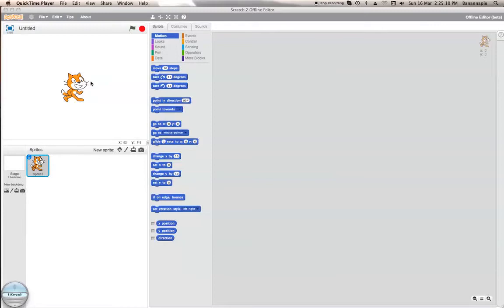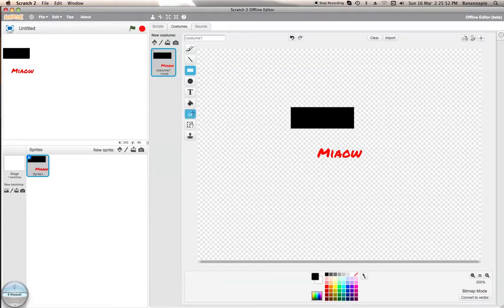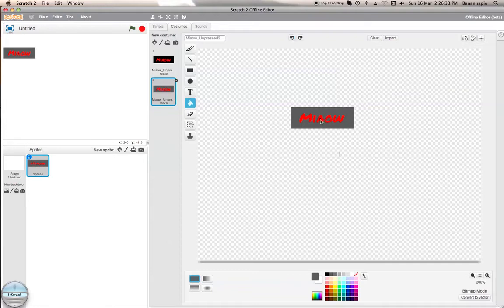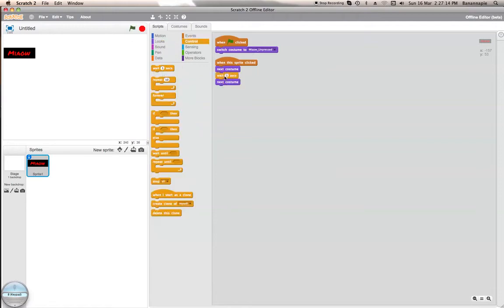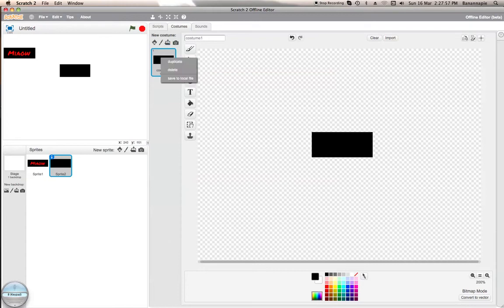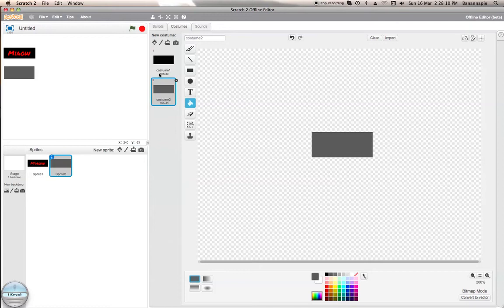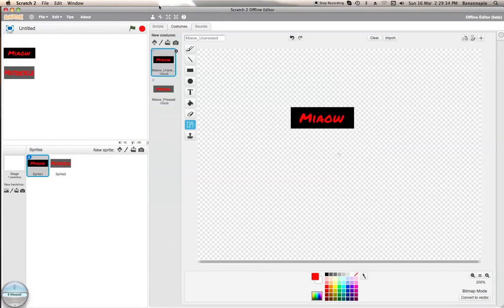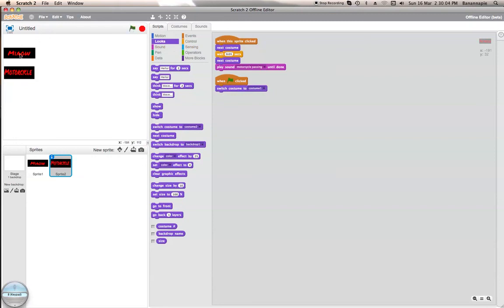Scratch Tutorial - Sound Board!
Hello viewers! BananaBoss here with another Scratch Tutorial! Today, I'll be teaching you how to create a soundboard on Scratch!